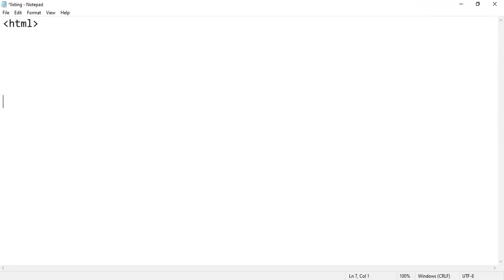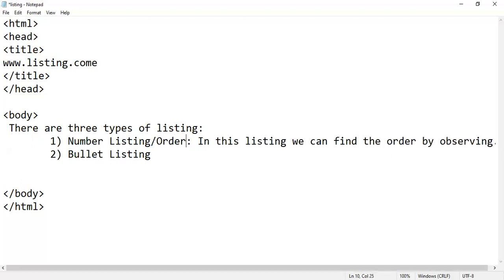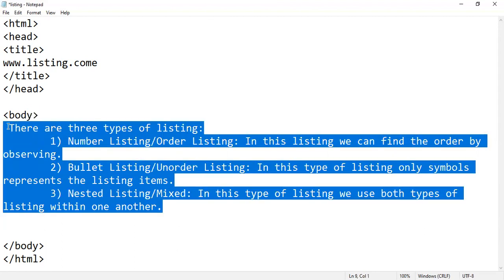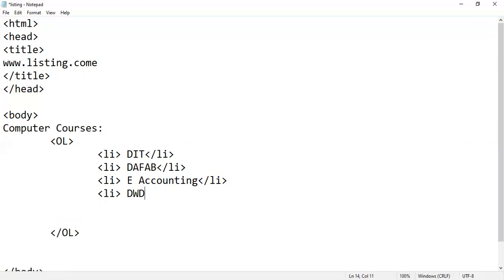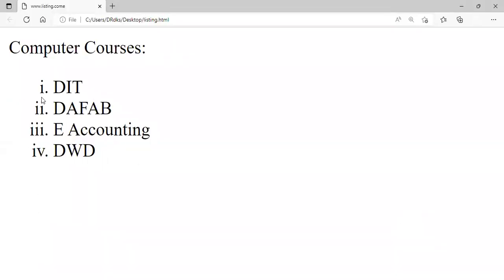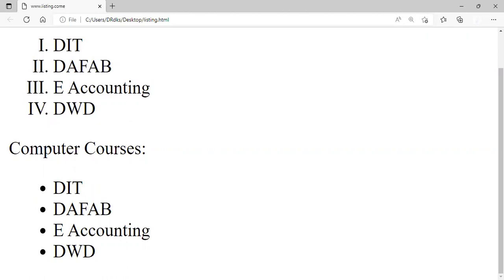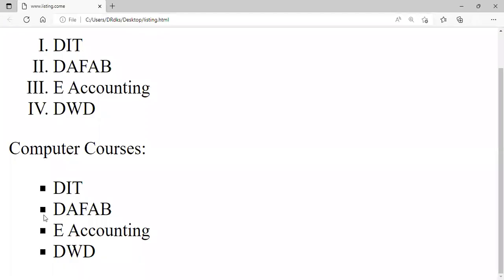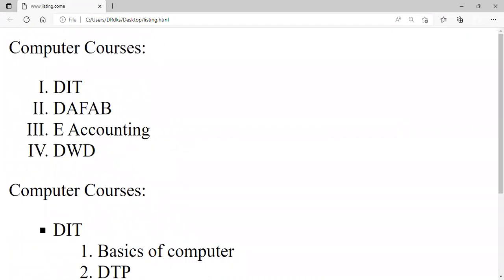HTML 29th July 2022